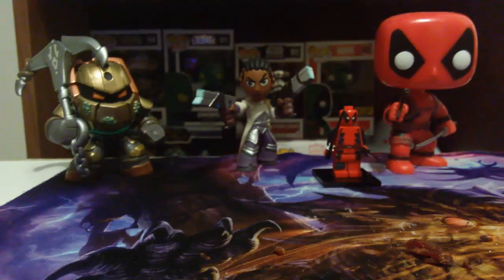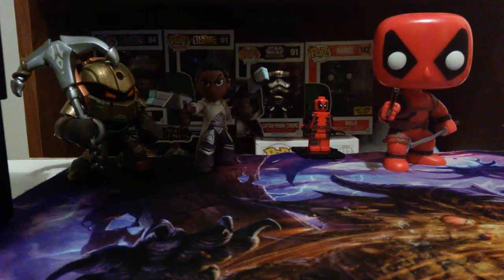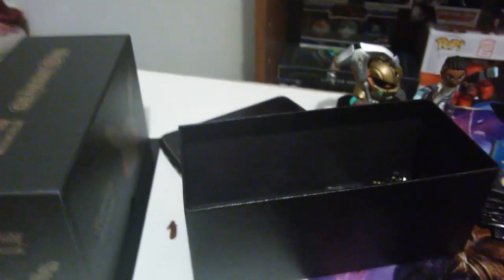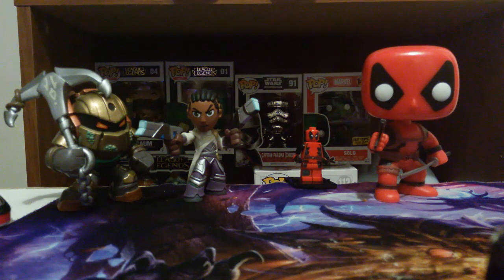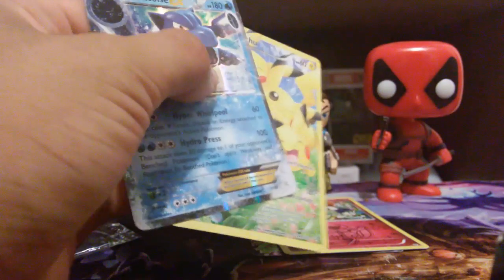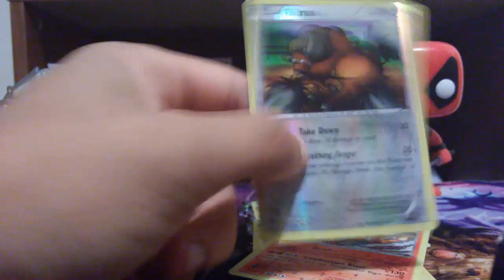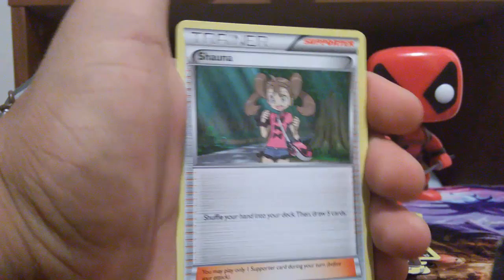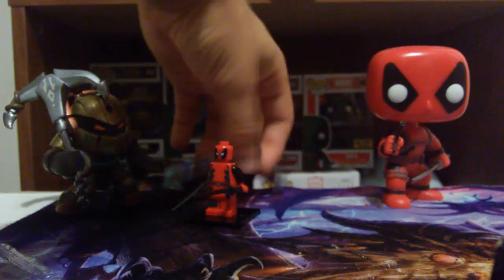GENERATIONS ELITE TRAINER BOX! Card Pack Opening Episode 6!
Want to know what i'm doing all the time? STALK ME ON TWITTER